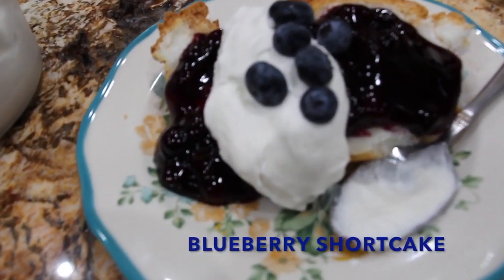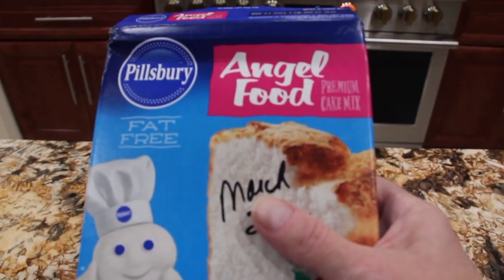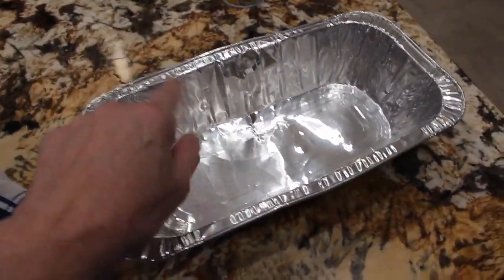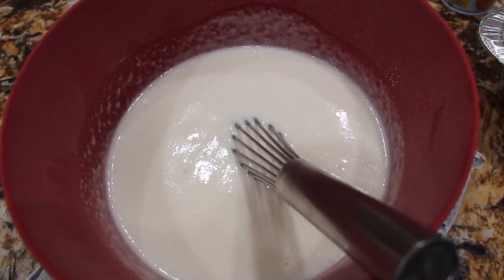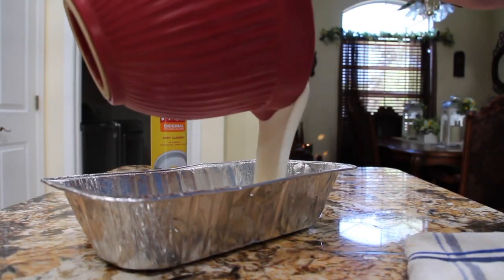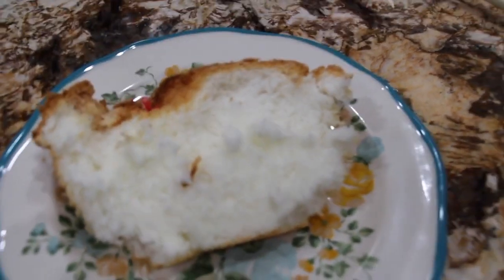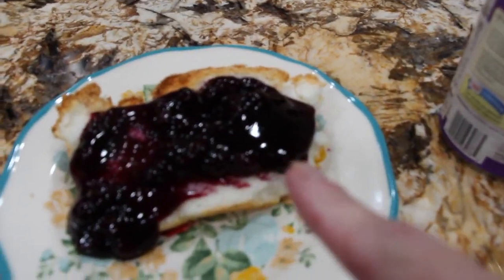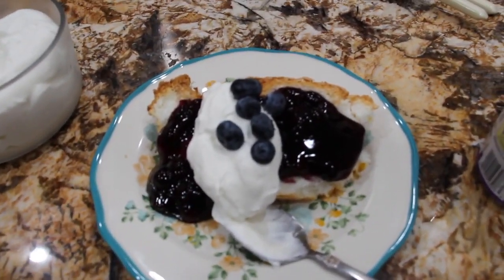Easy Blueberry Shortcake Recipe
1- 21 oz. can- of Blueberry Pie Filling.

1- Container of Cool Whip "OR make homemade whip cream.

Fresh Blueberries... (Optional)

DIRECTIONS:

Prepare the box cake according to the directions on the box.

Open the can of Blueberry Pie filling, keep cool.

Open container of cool whip.

Cut your cake and place on your plate. add the blueberries on top of your cake and place the cool whip on top of the cake.

. Add Fresh Blueberries if you like.

Cheryls Home Cooking